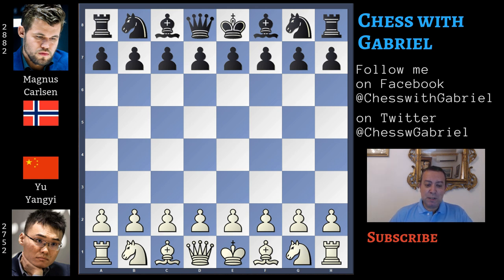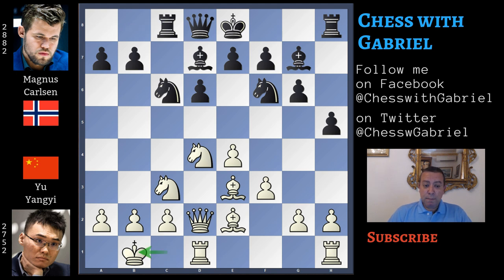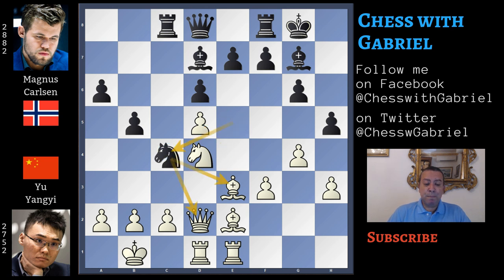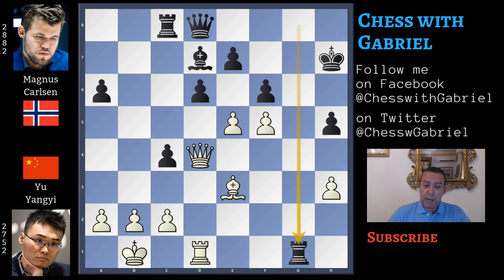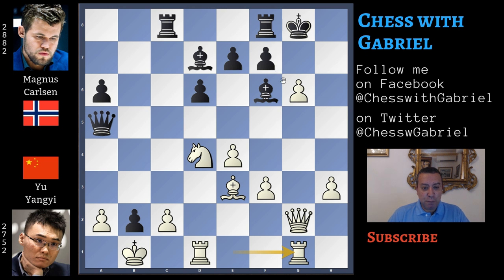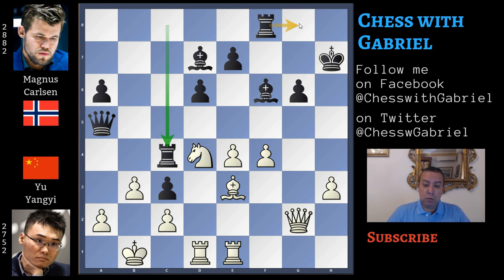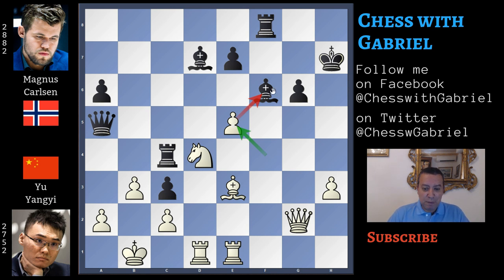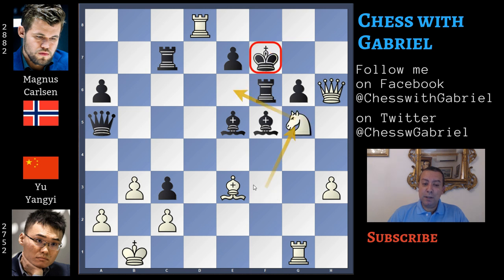The Chip Has Overheated! - Yu Yangyi vs Carlsen | 2019 Grand Chess Tour St.Louis Blitz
Title: The Chip Has Overheated! - Yu Yangyi vs Carlsen | 2019 Grand Chess Tour St.Louis Blitz
Opening: Sicilian

Hello Chess Friends and Welcome to the channel. The Saint Louis Rapid & Blitz has just ended with Aronian winning the tournament. Just half point behind him three players: Ding Liren, Maxime Vachier-Lagrave and the surprise of the tournament Yu Yangyi. And where is Carlsen? There must be a mistake in the standings. No ... Carlsen had one of the worst tournament of his life with 9 total losses in 27 games. In today's video the blitz game between Yu Yangyi and Carlsen. Let's start.

1. e4 c5 2. Nf3 d6 {and his useual Sveshnikov setup} 3. d4 cxd4 4. Nxd4 Nf6 5.
Nc3 Bd7 {a minor line} 6. Be3 Ng4 7. Bc1 Nc6 8. Be2 Nf6 {and the bishop can go
back to} 9. Be3 g6 10. Qd2 {creating the classical queen-bishop battery
against the bishop in fianchetto.} Bg7 11. O-O-O h5 {an inaccurancy. better to
castle} 12. f3 Rc8 13. Kb1 {always a good idea} Ne5 {if f4 is now played,
probably one of the best moves for white. The Black Knight from e5 can jump to
c4 or g4 theatening the bishop} 14. Rhe1 {also h3 is a good move} O-O 15. h3 a6
16. g4 {if now h4, white will play Bf2} b5 {f4, and then Rg1 seems a good plan.
Also Bh6 to exchange the dark square bishop is playable and white is still
better} 17. Nd5 {not bad but a second choice. What happens if Black captures?}
Nc4 {is probably the best idea} (17... Nxd5 {nothing much different from what
we will see in the game} 18. exd5 Nc4 19. Bxc4 bxc4 20. c3 Qa5 {but white is
better}) 18. Bxc4 bxc4 {c3 or Bh6 are the best moves now} 19. Nxf6+ {an
inaccurancy} Bxf6 20. gxh5 c3 (20... gxh5 {loses the game. Not only it opens
the g-file but the pawn on h4 and the h-file will be always weak} 21. Rg1+ Kh7
22. f4 Bxd4 23. Qxd4 f6 24. f5 Rg8 25. e5 Rxg1 26. Rxg1 dxe5 27. Qh4 Qe8 28.
Rg6 {and Black is forced to lose the queen to avoid checkmate}) 21. Qg2 {
Carlsen is defending well. But here comes a critical moment} Kh7 {bit cxb2 was
the most precise move to play.} (21... cxb2 22. hxg6 Qa5 23. gxf7+ {and Black
becomes better} (23. Rg1 Qh5 {White is still better and with the initiative
but there is to think to win the game}) 23... Kxf7) 22. hxg6+ fxg6 23. b3 Qa5 {
no problem for White because there is the bishop to defend the b2} 24. f4 Rc4 {
of course white can't capture. But Rc4 is a mistake. Rg8 is the best defensive
move. The game is now in white's hands} 25. e5 (25. bxc4 Bxd4 26. Rxd4 Qa3 27.
Bc1 Rb8+ 28. Ka1 Rb2 29. Bxb2 Qxb2#) 25... dxe5 26. fxe5 Bxe5 (26... Qxe5 27.
bxc4 Qa5 28. Rg1 Be8 {and Black doesn't have the pieces to attack the white
king}) 27. Qg5 Rc7 28. Rg1 Rf6 29. Nf3 {even if the Knight is en prise the
rook must protect g6} Bf5 30. Qh6+ {and Carlsen resigns. It's a forced
checkmate in 2} Kg8 31. Rd8+ Kf7 32. Ng5# 1-0

A very nice game by Yu Yangyi and another loss for Carlsen, but let's remember that in blitz the psichological aspect is predominant. After some losses, even the best in the world will lose a bit of confidence. In two days the Sinquefield Cup will begin and Carlsen and all the other top players will be ready for another fight. Our video is over, thank you very much for watching and see you soon.

Photos by Niki Riga
Chess Arbiter and Photographer
You can Follow her on Twitter

Grand Chess Tour Saint Louis takes place from 10th to 14th of August. It's 9 rounds of rapid and 18 rounds of blitz featuring Magnus Carlsen.